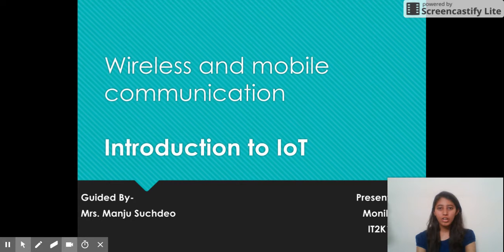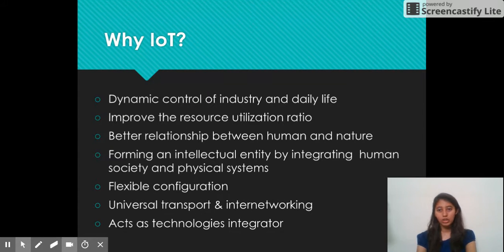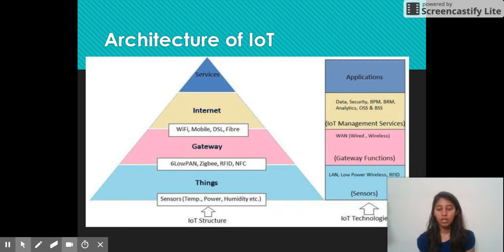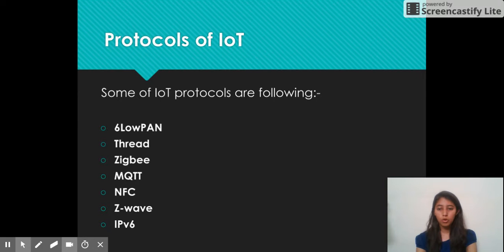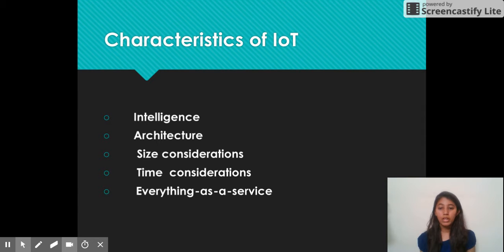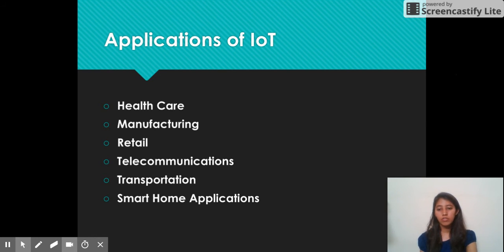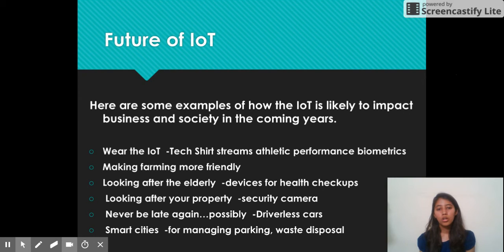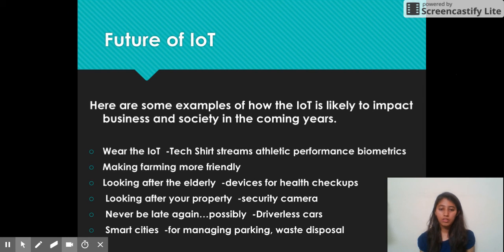Introduction to IoT by Monika Lele IT2k13 IIPS